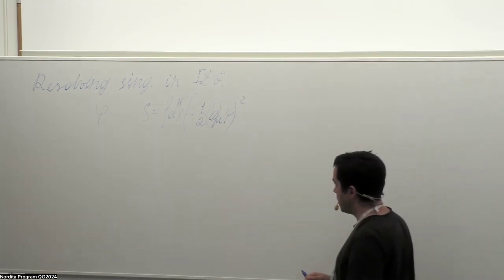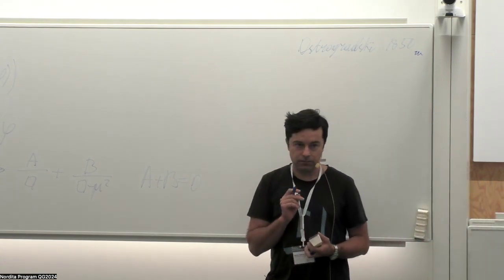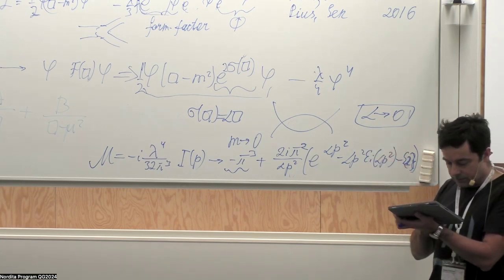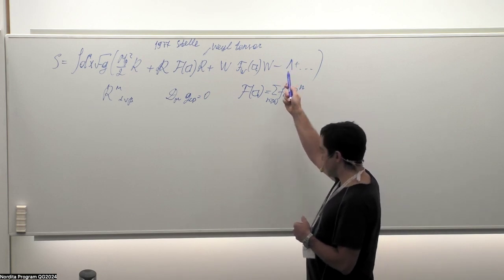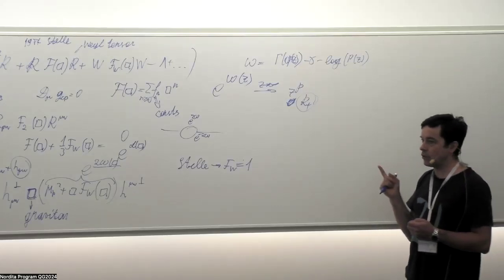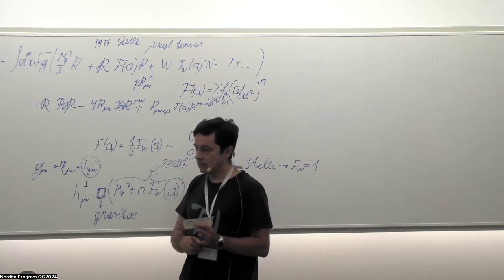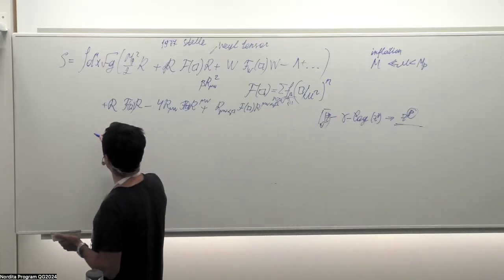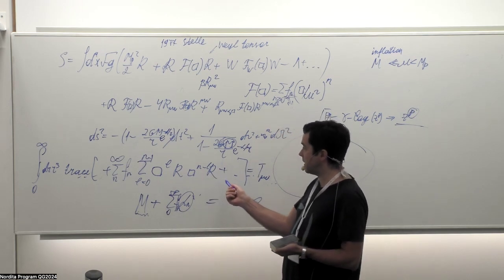Alexey Koshelev - Infinite derivative theories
Week 2 [August 5-9]: Workshop on Formal Aspects and Consistency of Quantum Gravity Approaches, part I

Resolution of singularities in infinite derivative theories

Alexey S. Koshelev (ShanghaiTech U.)

In my talk I will first show why infinite derivatives are needed, especially in gravity models. Then it will be demonstrated that renormalizability and unitarity in infinite derivative theories, and in particular in gravity, are in conflict with the presence of space-time singularities. Explicit considerations using Black Hole like objects will be present.